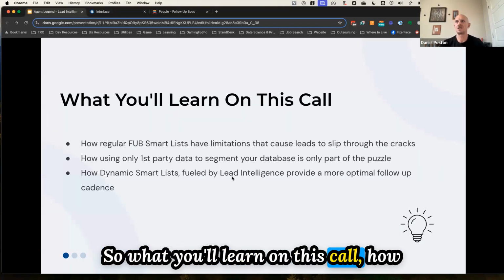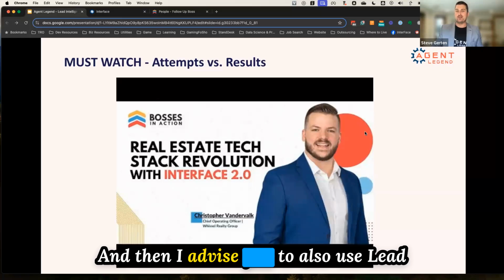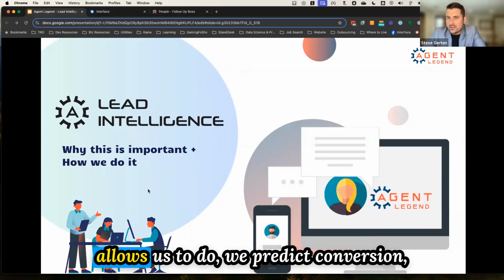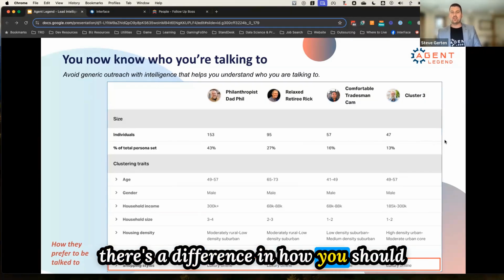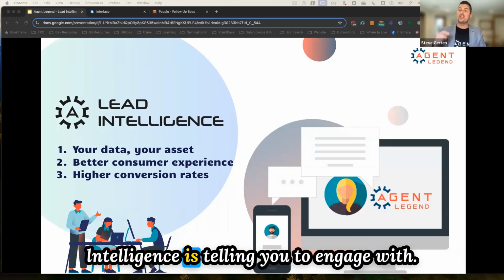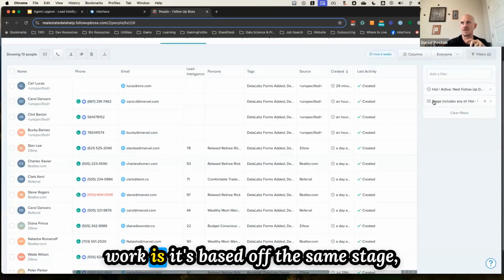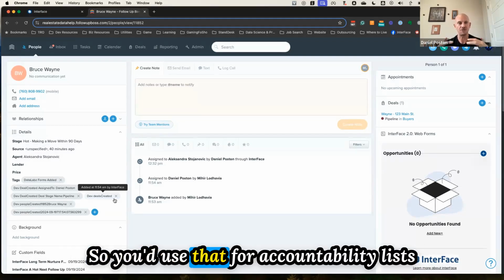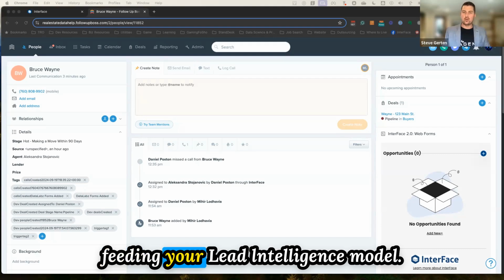InterFace 2.0 + Agent Legend Lead Intelligence = Dynamic / Smarter FUB Lists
In this webinar, we dive deep into how InterFace 2.0 and Agent Legend Lead Intelligence transform your Follow Up Boss (FUB) Dynamic Smart Lists for more intelligent and effective follow-up strategies. Watch as Daniel from InterFace and Steve from Agent Legend walk you through real-time solutions that use advanced data to create smarter, automated workflows, increasing lead conversion rates by 4x!

Key Highlights:

- How Dynamic Smart Lists optimize follow-up based on real-time activity.
- How Lead Intelligence enriches your first-party data with 1,500+ third-party attributes for better lead targeting.
- Real-time lead scoring and personalized communication strategies based on personas like "Wealthy Dad Will" and "Comfortable Grandpa Cal."
- Automation workflows that handle high-volume real estate tasks more efficiently than traditional platforms like Zapier.
- Live demo showing how to integrate these systems for maximum results.

Whether you’re an agent looking to boost your conversions or a sales team leader aiming to optimize lead engagement, this video is packed with actionable insights to take your lead management to the next level.

Book your free demo today and unlock the power of smarter lead management!